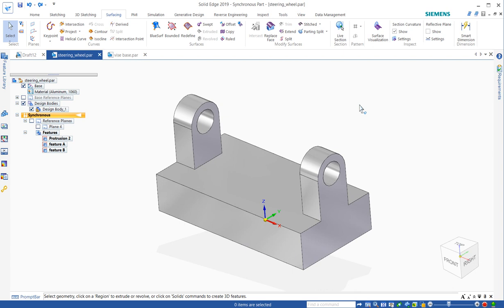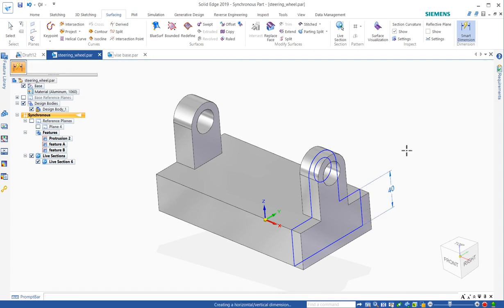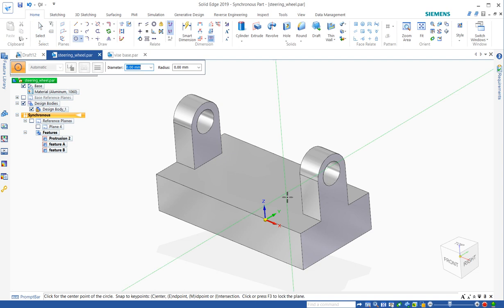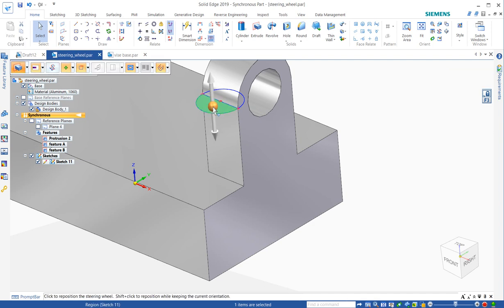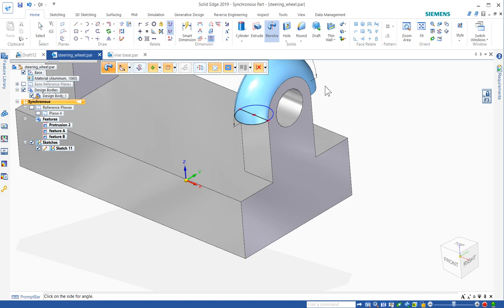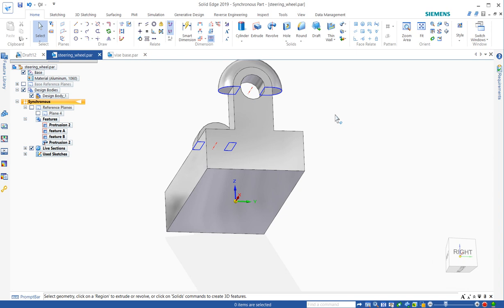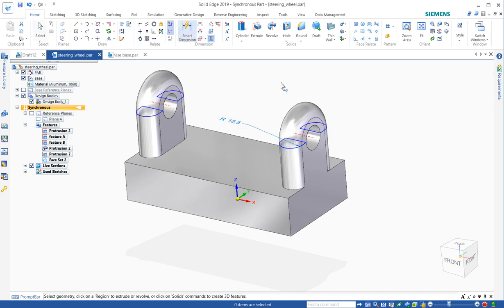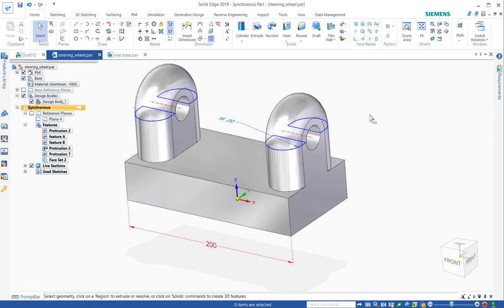18 SolidEdge 2019 Fundamentals LiveSections